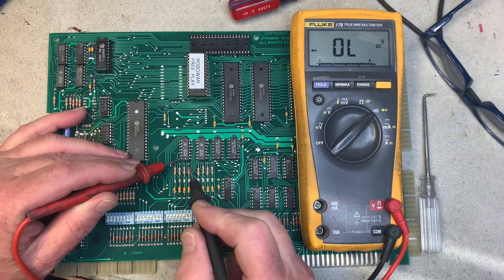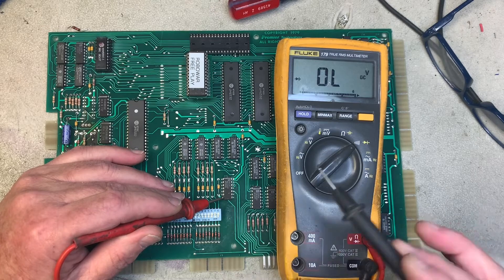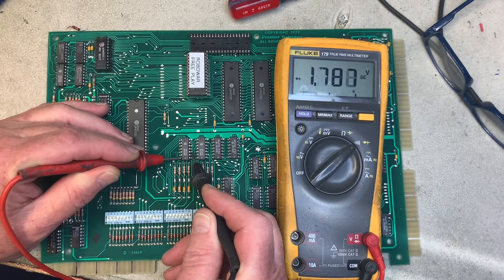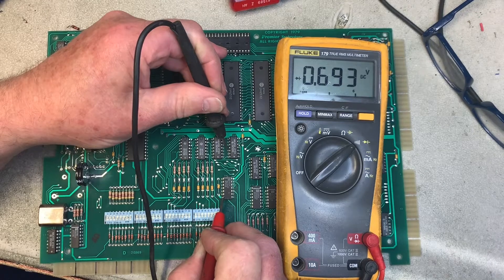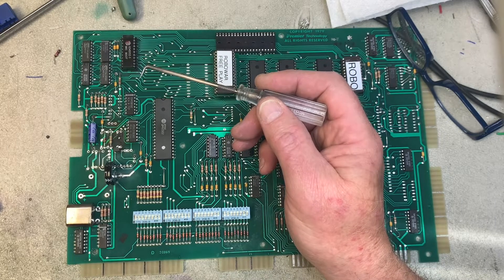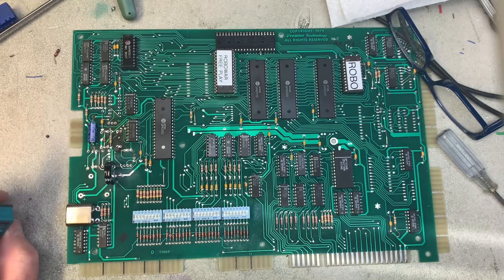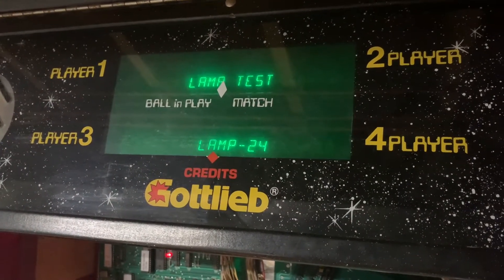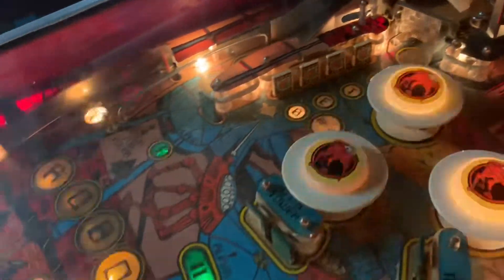Gottlieb System 80B RoboWar MPU Corrosion and Switch Matrix Repair